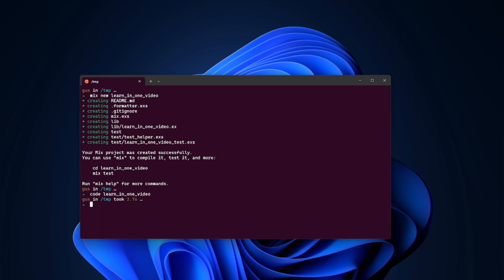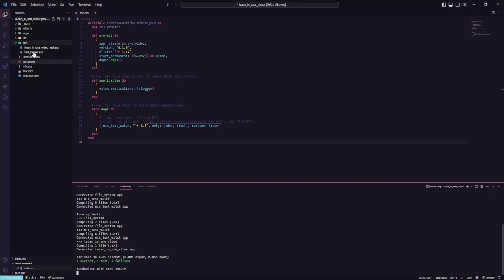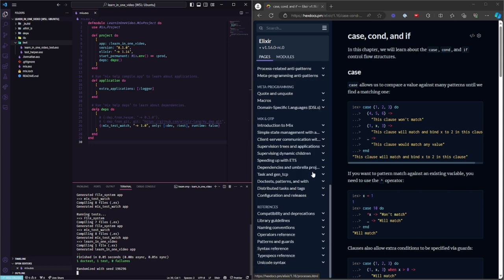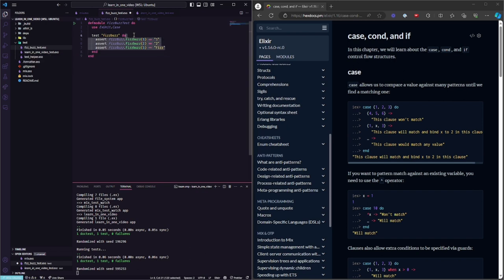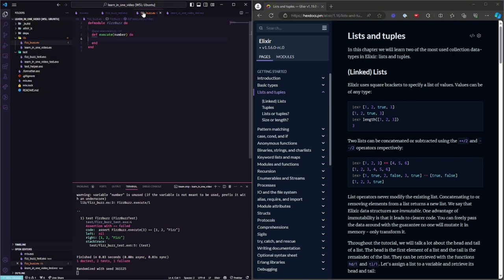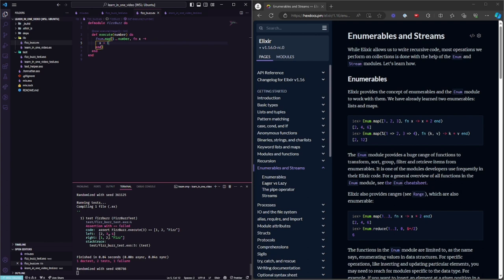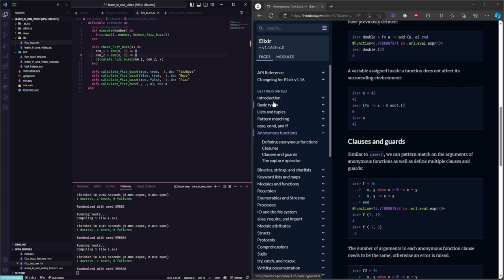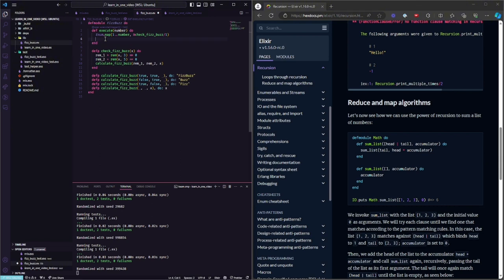Learn Elixir in one video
Hello developers!

Stay toned & happy coding! =D
Unlock the secrets of Elixir programming in just one video! 🚀 Join us on an immersive coding journey as we demystify Elixir, cover key concepts, and have you writing Elixir code confidently. Whether you're a beginner or looking to level up your skills, this comprehensive tutorial is your shortcut to Elixir mastery. 🎓💻
00:00 Introduction
01:20 The most important Elixir project Dependency
02:55 Walk through Elixir documentation
04:36 Start our code
07:26 Learn How to use Enums with Elixir
11:10 Case and Pattern Matchings
14:49 Functions with Pattern Matchings